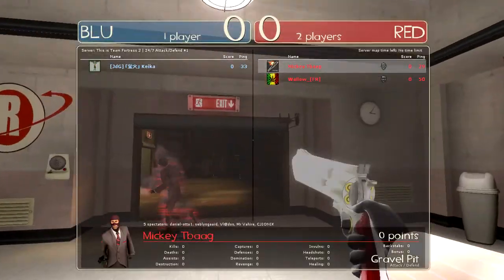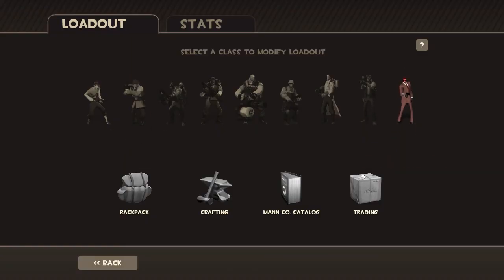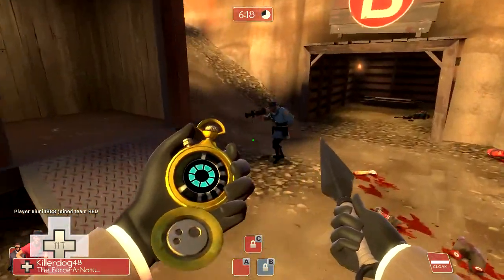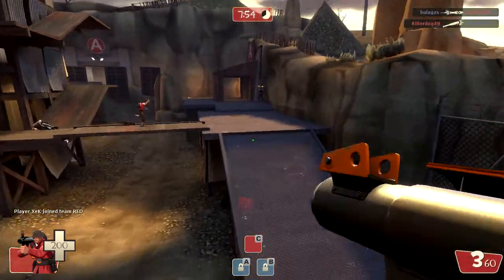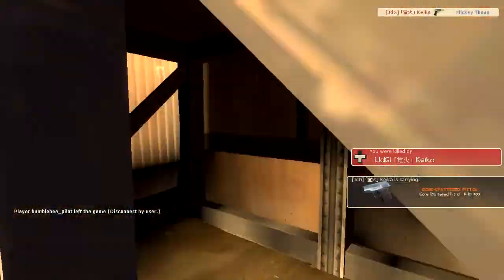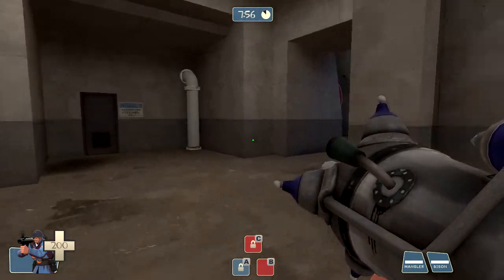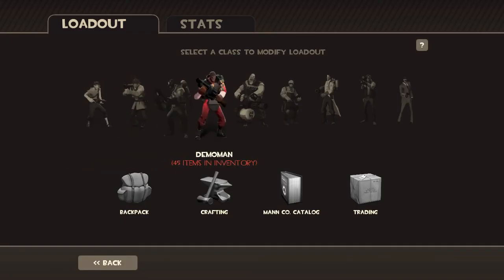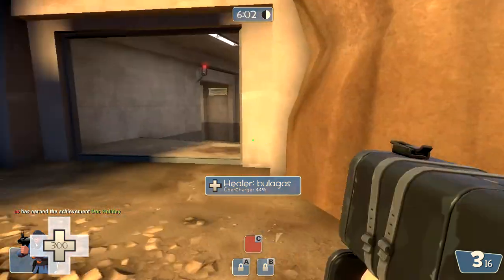Team fortress 2 || MiniTezza || Episode 17